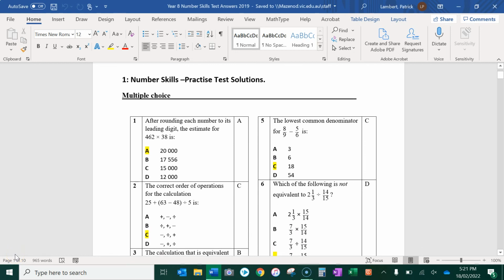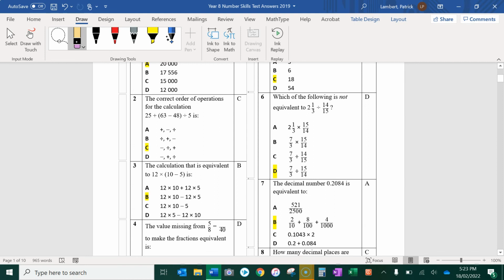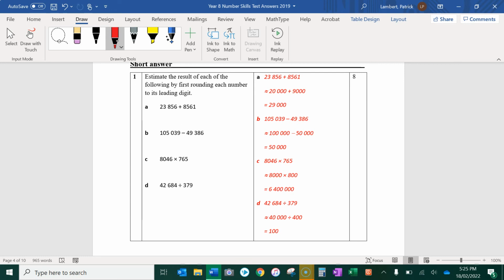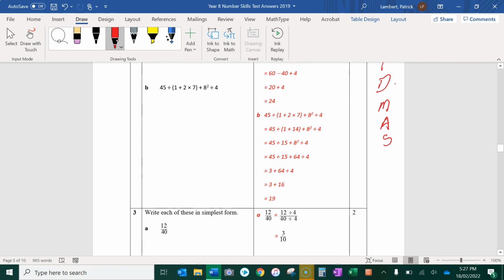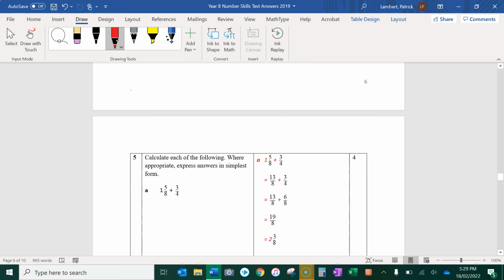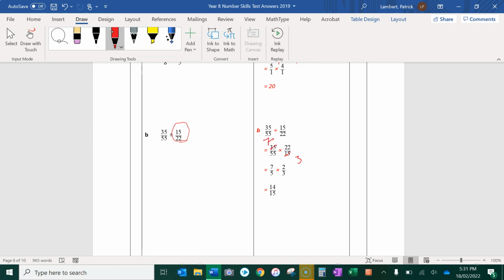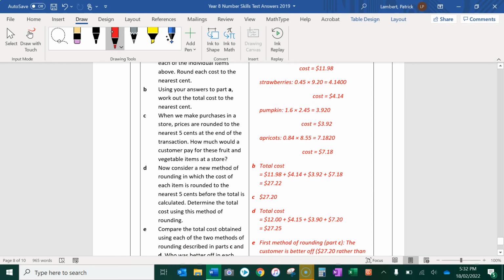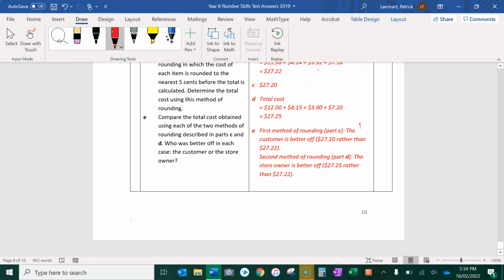Yr 8 Number Practise Test